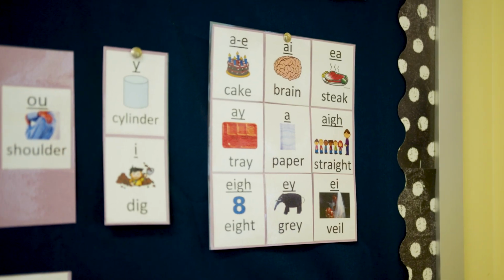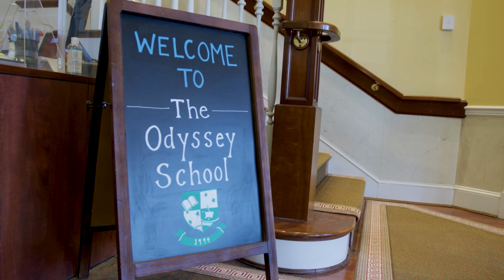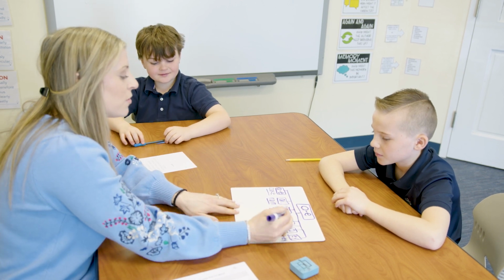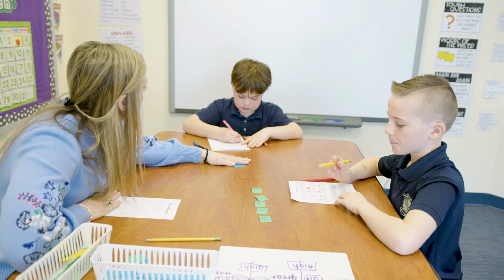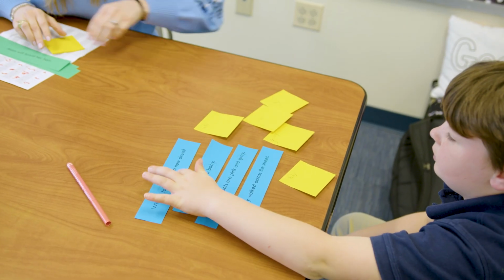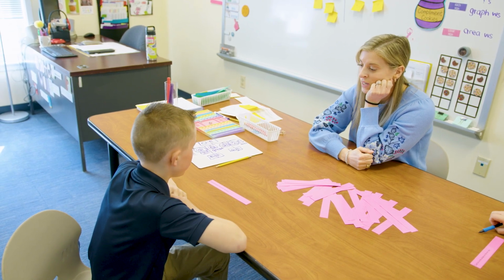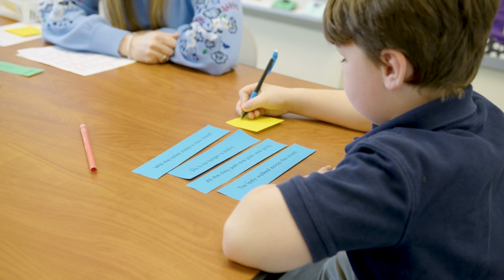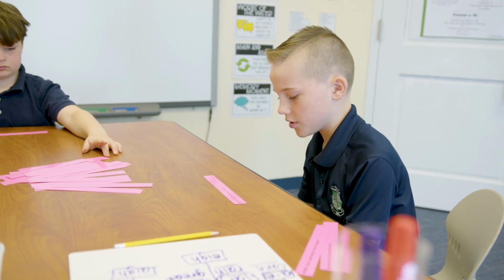How This Approach Helps Students With Dyslexia Learn to Read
The Odyssey School just outside Baltimore is an independent K-8 school for students with dyslexia and other learning differences.

To teach students to read, they utilize a reading intervention strategy called Phono-Graphix.

Here, Gaby Edwards, a speech language pathologist at the school, explains how this approach works, and discusses the results the school has seen in their students.